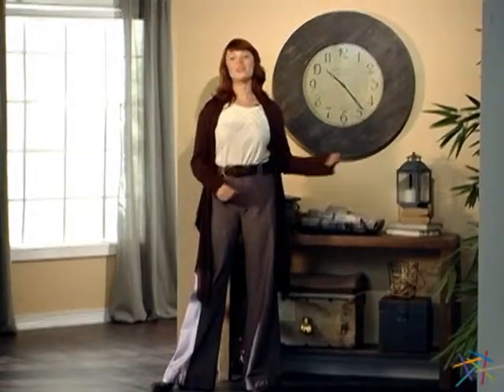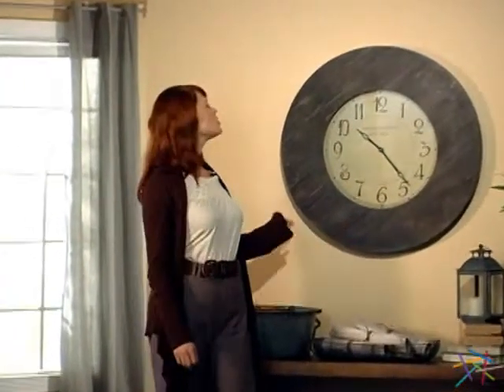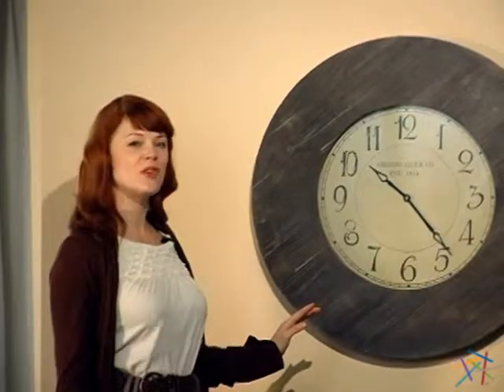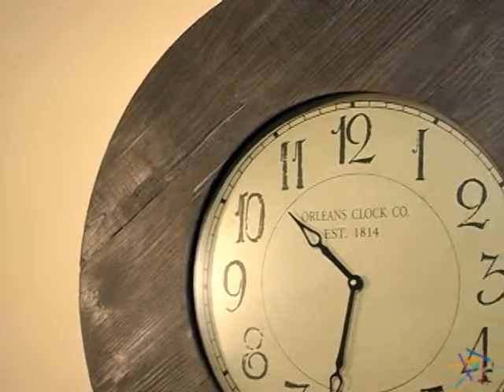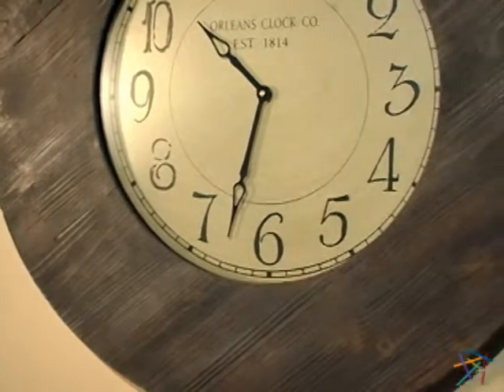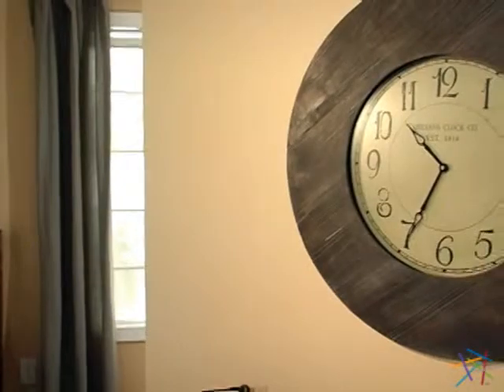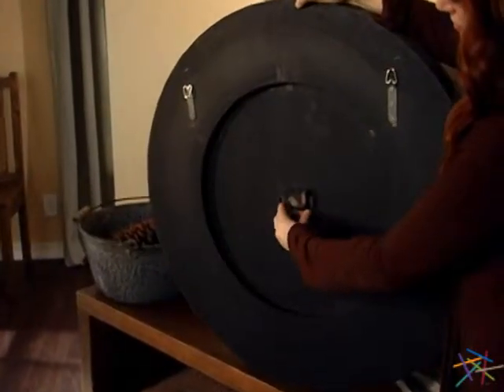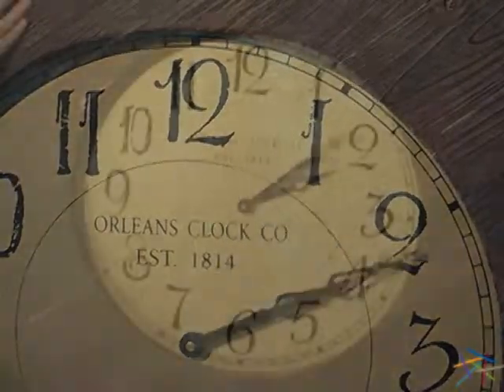Williston 29 5 in Reclaimed Rustic Oversized Wall Clock - Product Review Video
For more details or to shop this Williston 29.5 in. Reclaimed Rustic Oversized Wall Clock, visit Hayneedle at: